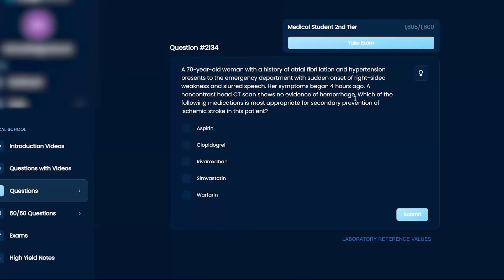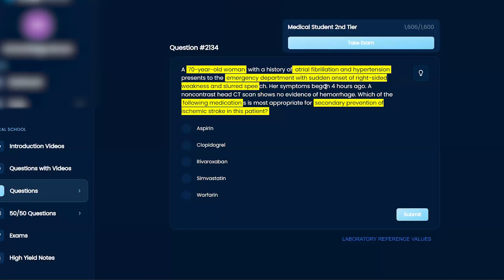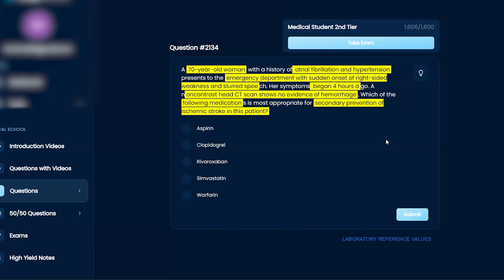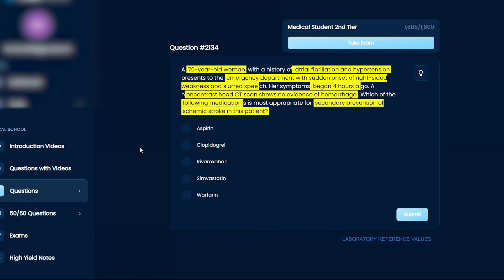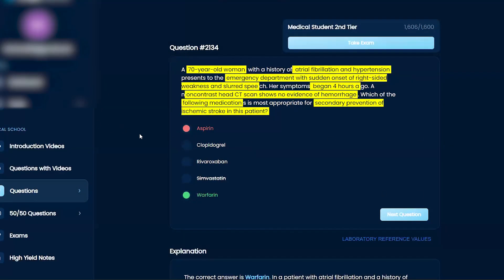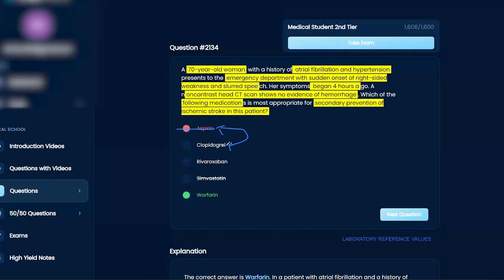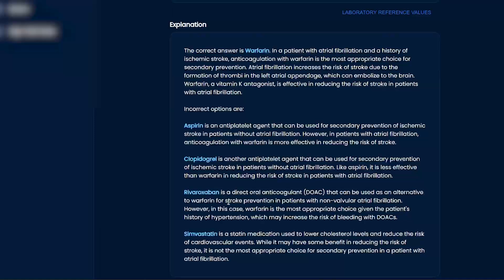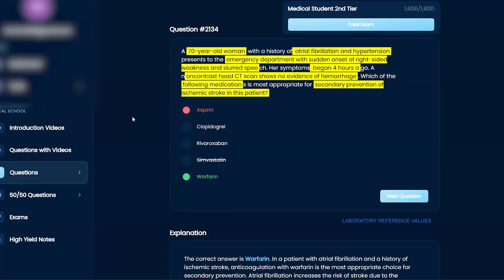USMLE Step 1 Cardiology and Neurology Question 2134 Walkthrough